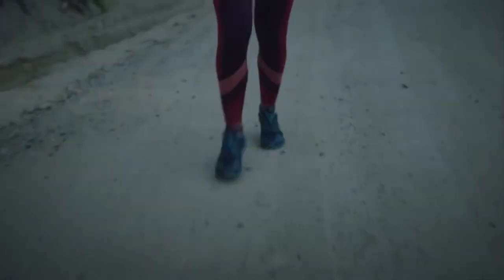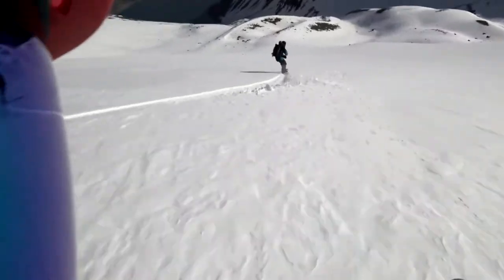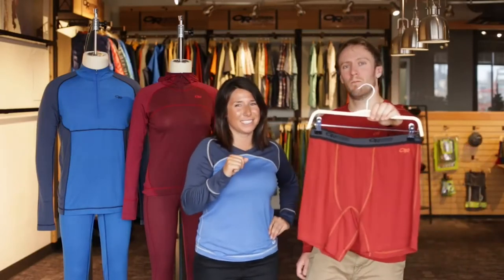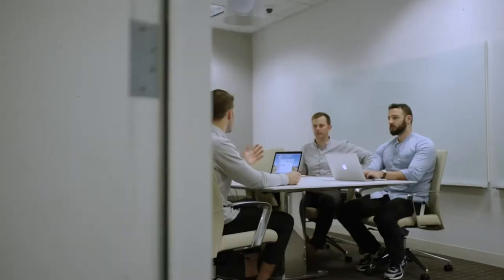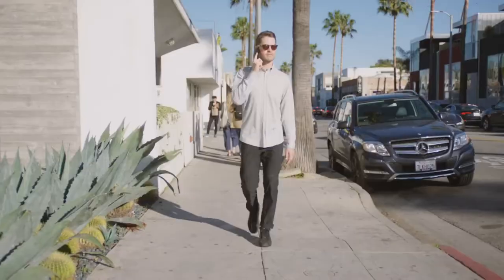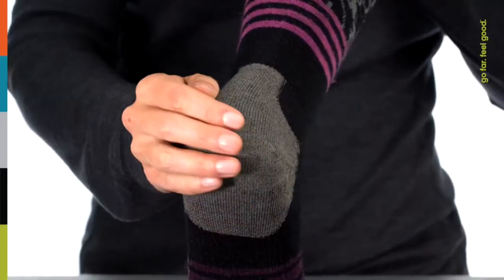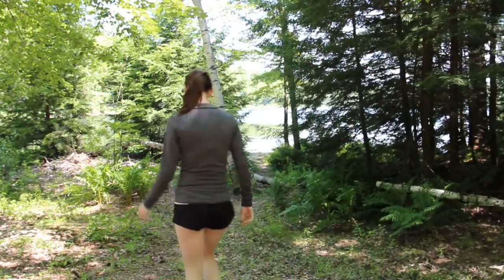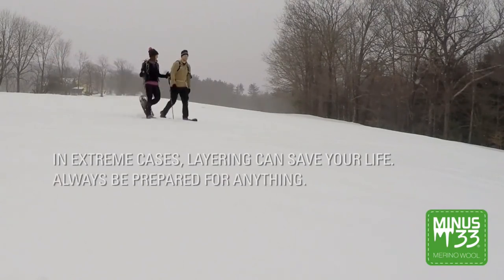Best Merino Wool Clothing - Hiking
Merino wool is one of the best fabrics for travel because of its unique ability to adapt to weather conditions, dry quickly, absorb odors, and feel comfortable on the skin.
In this video I listed: Best Merino Wool Clothing - hiking gear from Amazon.

► Western Rise Limitless Merino Wool High Performance Button-Down Shirt
► MERIWOOL Mens Base Layer - 100% Merino Wool Midweight Long Sleeve Thermal Shirt
► Woolly Clothing Merino Wool Crew Neck Tee Shirt